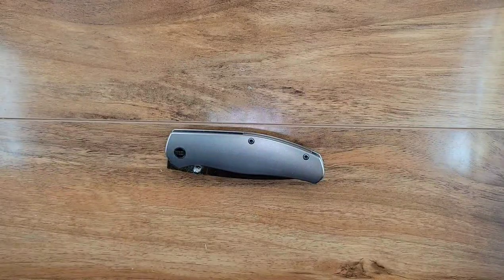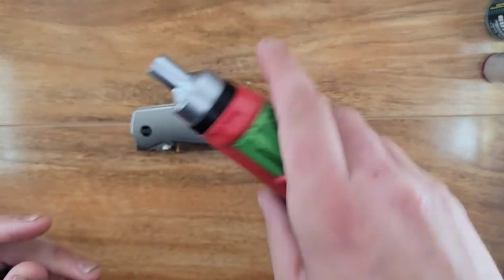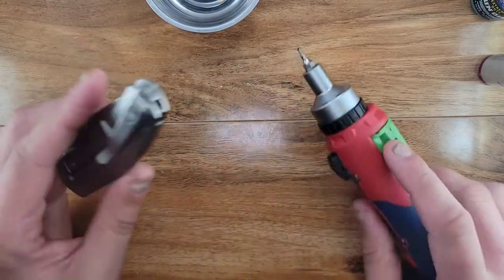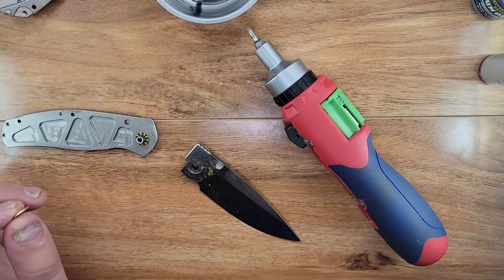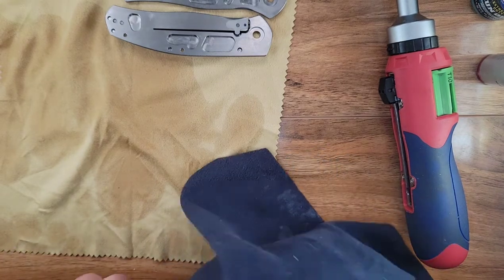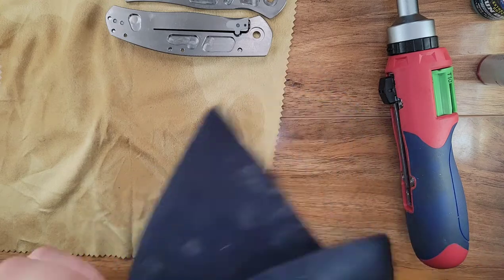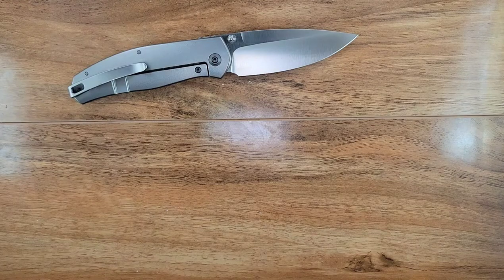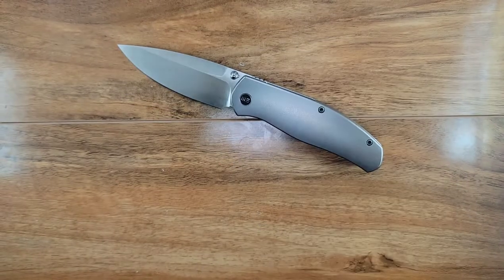We Esprit Cleaning - EEDC DISASSEMBLY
we esprit

disassembly